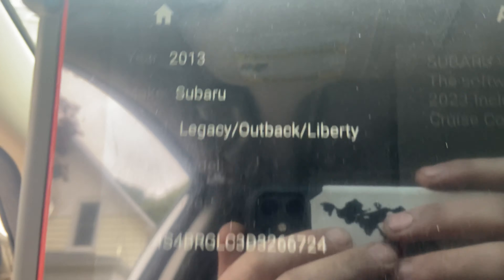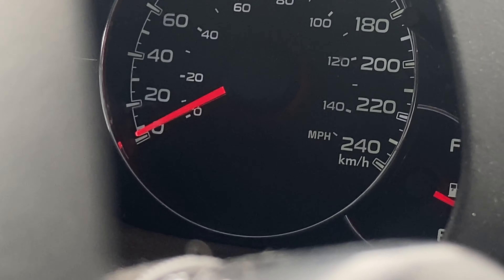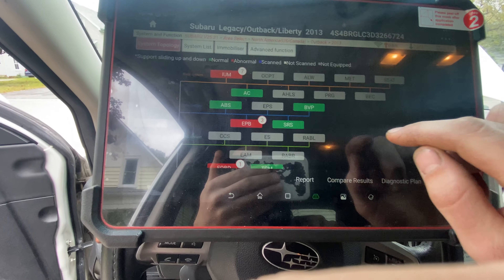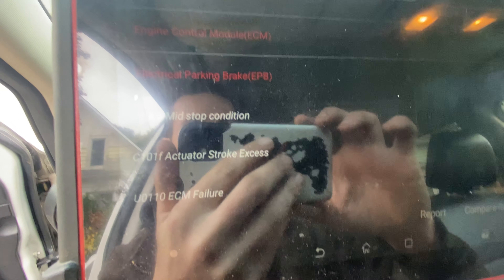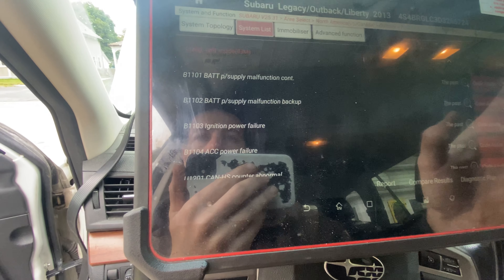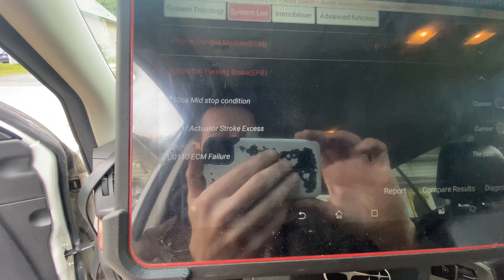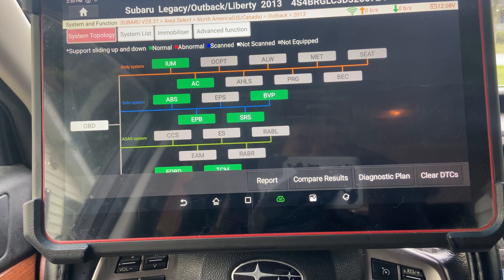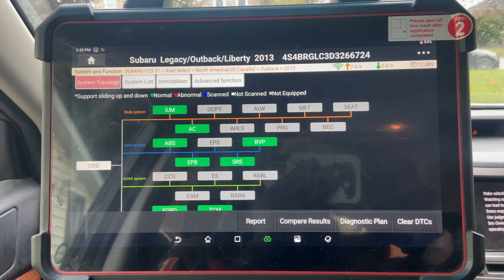2013 Subrau Outback Brake Warning Light Flashing EBrake Applied On U0110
This Subrau Outback had a U0110 code ECM Failure EPB.